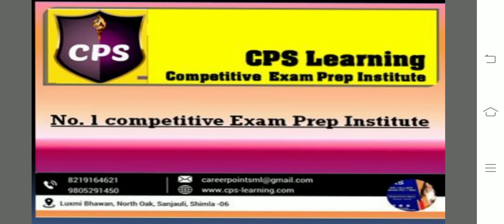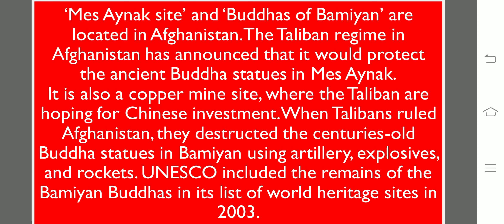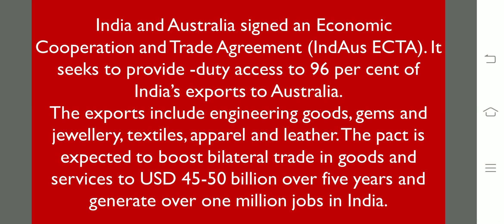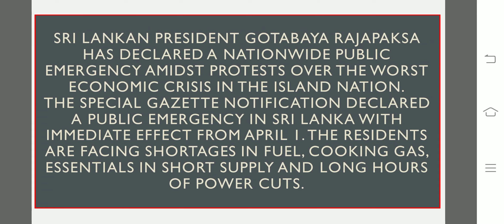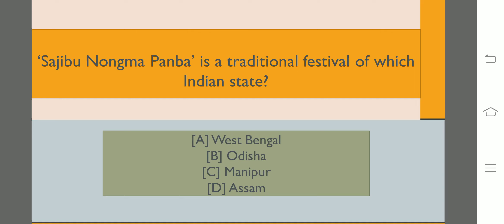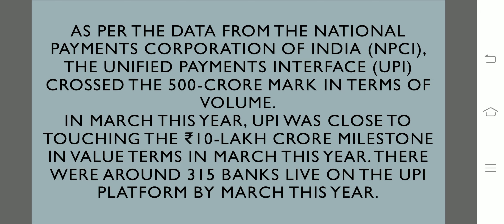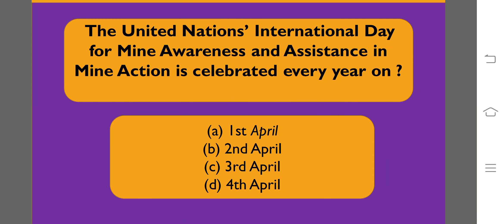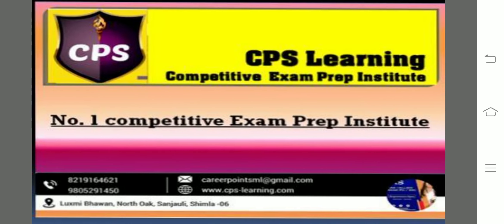Current Affairs 5th of April -2022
This series will cover entire questions of current affairs relevant to all competitive exams.